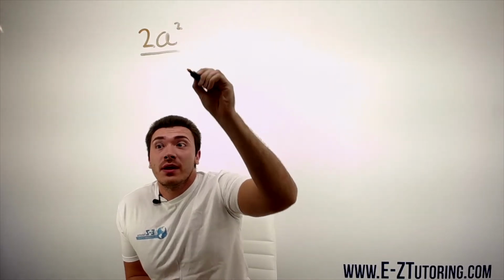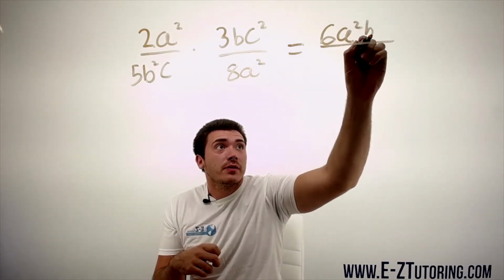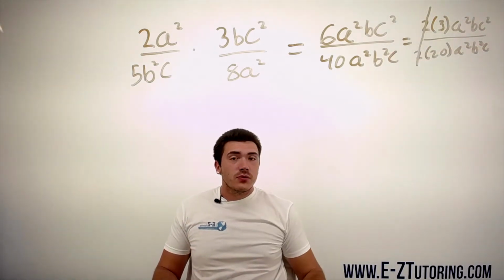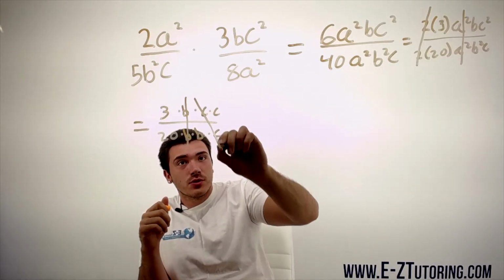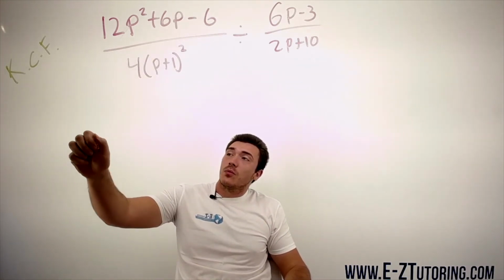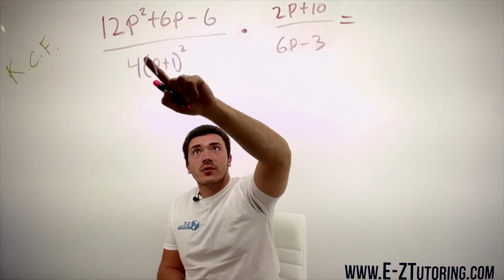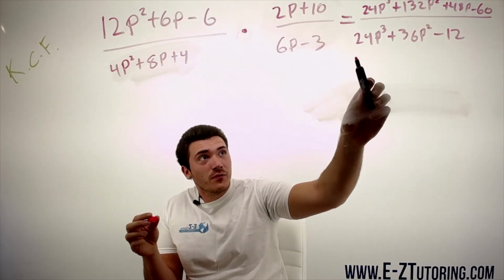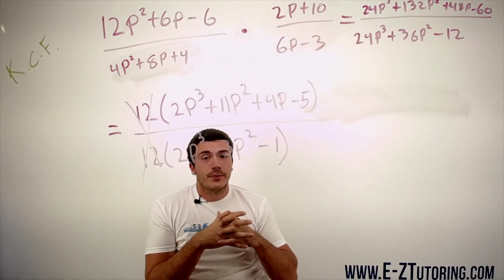Simplifying Rational Expressions (Keep Change Flip) - Algebra 2 - E-Z Tutoring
In this video we dive into how to use the keep change flip method.